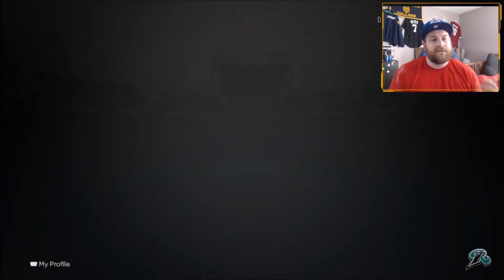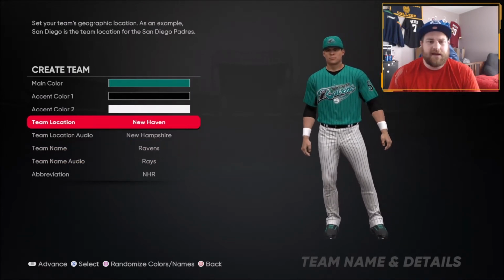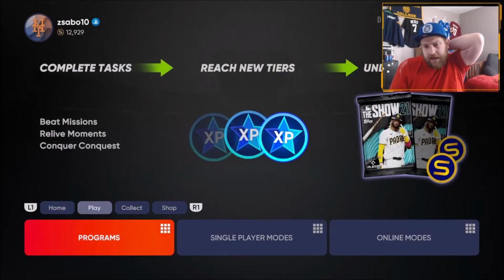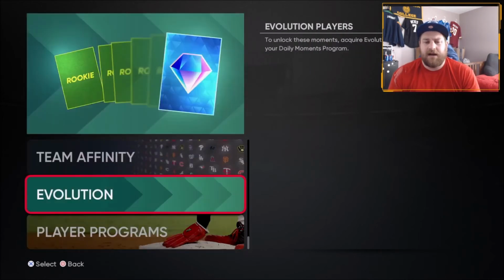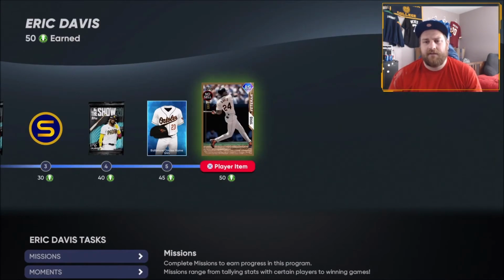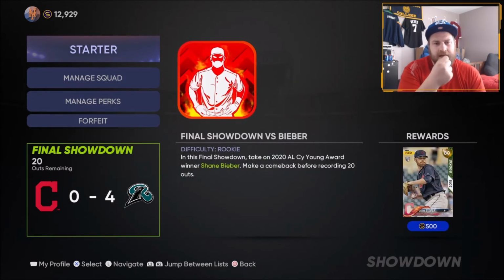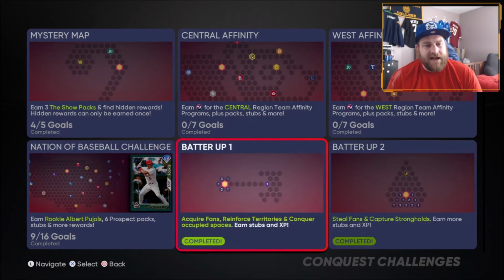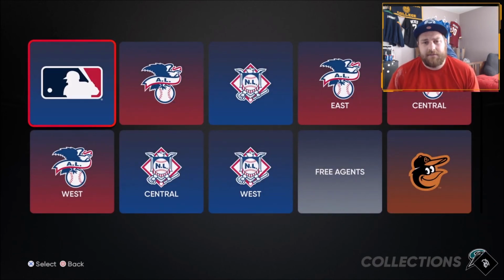The Beginners Guide To: MLB THE SHOW 21-Part 1 Diamond Dynasty: Single Player and Overview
Today we are taking a look at the new MLB the show 21! Now for both playstation and Xbox, there are tons of new players on the game. If this describes you, you're in the right lace. In this series of videos, we will discuss and explain every facet of diamond dynasty including how to get started, which modes to play, which players to use and much more. If you need a beginners guide, this is the place to start, This video will show you hot to play diamond dynasty!